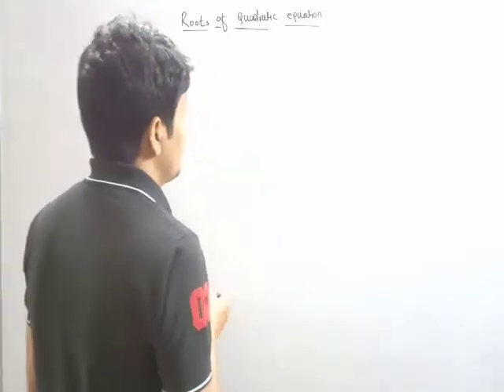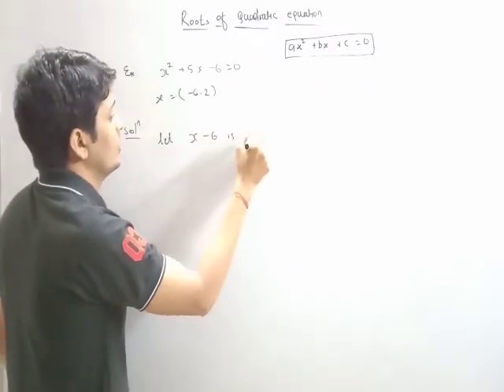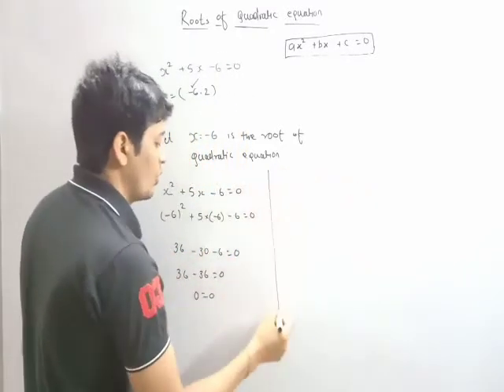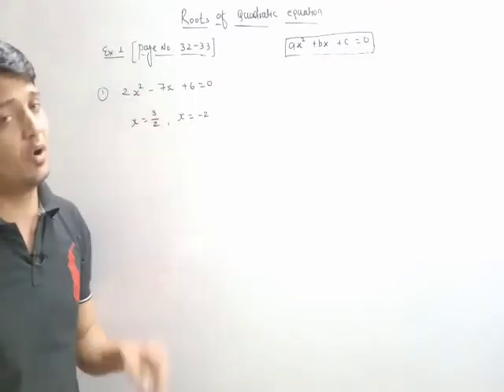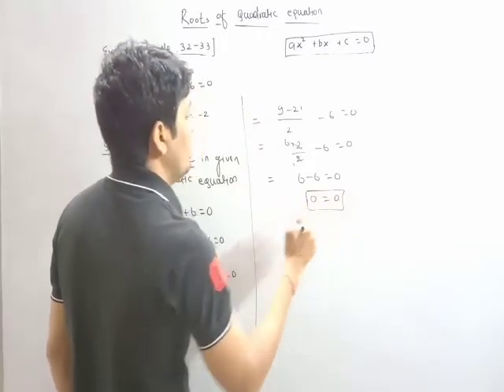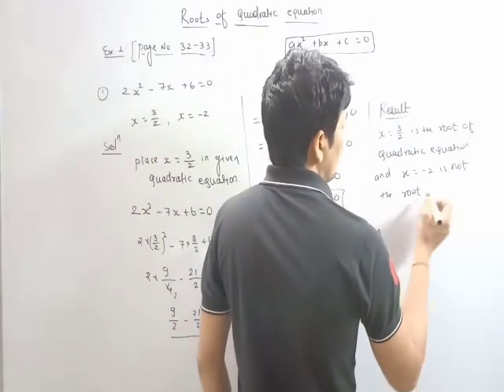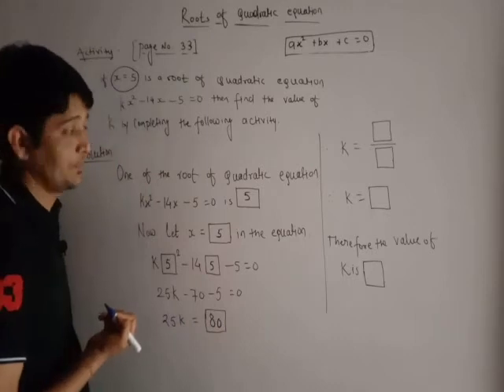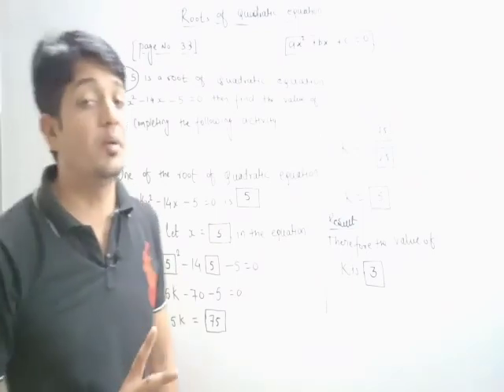MATHEMATICS PART-1 || CLASS X || CHAPTER 2 || QUADRATIC EQUATION || Practice Set 2.1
Mathematics part-1
Standard X
Maharashtra state board
Chapter 2
QUADRATIC EQUATION
This video contain Introduction of quadratic equation, Solved problems, Activity and Practice set 2.1 complete.